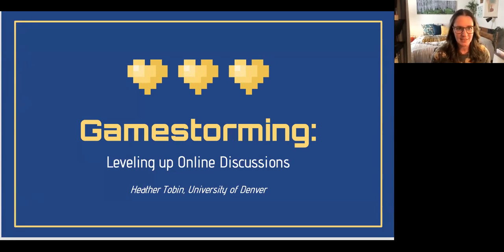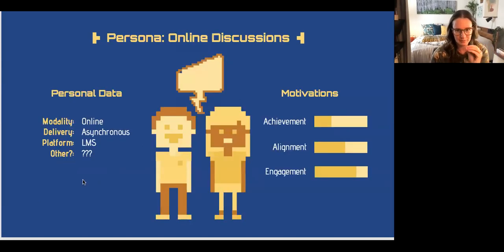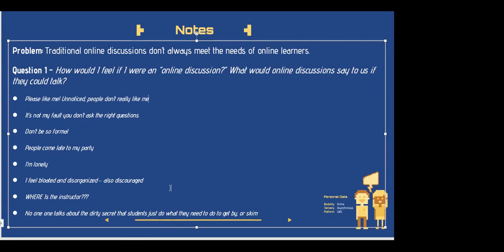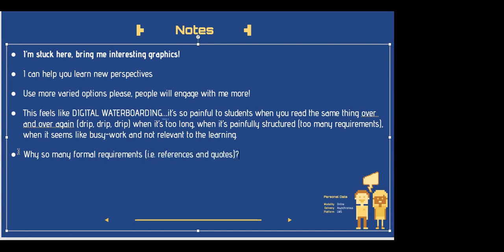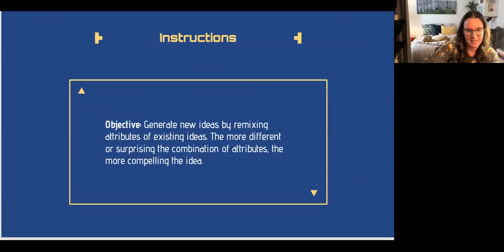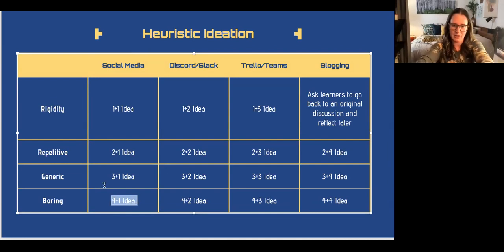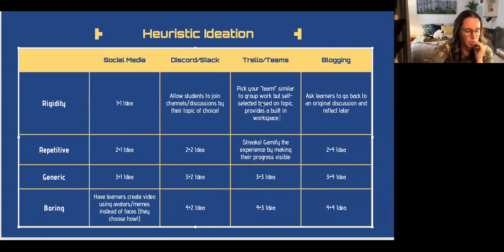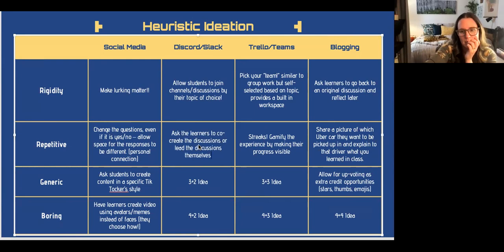Gamestorming – Leveling Up Online Discussions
SPEAKER: Heather Tobin, University of Denver
DESCRIPTION: Looking for an opportunity to actively explore new ideas with colleagues and peers? Join us for this Gamestorming session focused on improving online discussions. In this virtual session all participants will work together to co-create innovative ideas for dynamic and engaging online discussion activities.

The Problem: Traditional discussions don't always meet the needs of online learners.

The Games: (1) ThinkerToy: Combine, (2) Heuristic Ideation Technique

Learn more about Gamestorming strategies at gamestorming.com